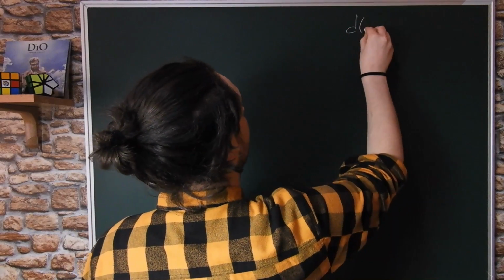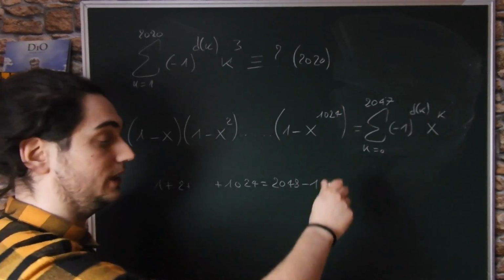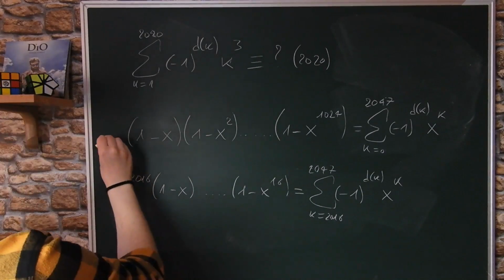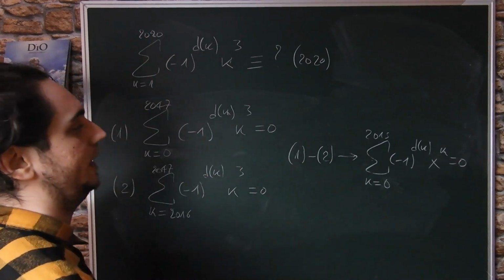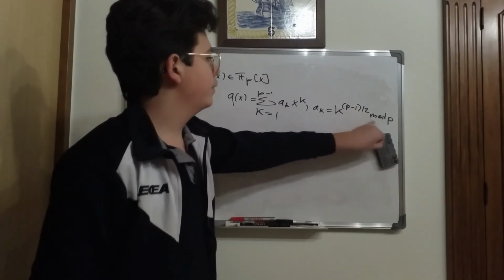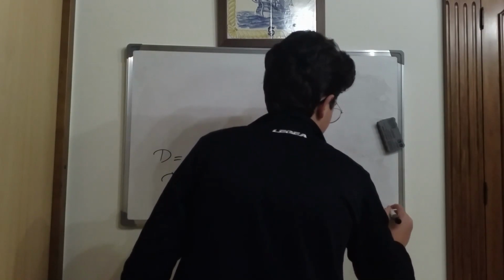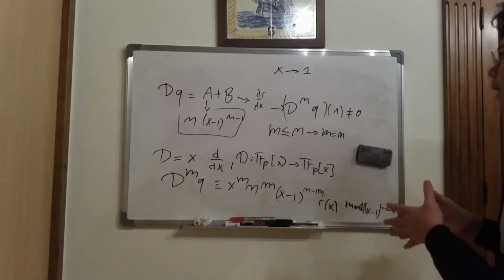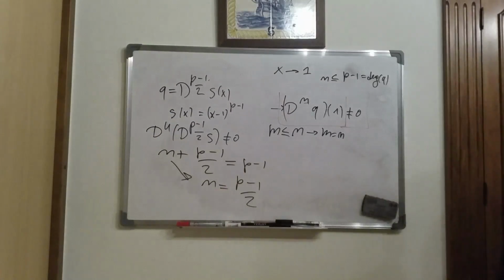PUTNAM COMPETITION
With Gabriele today we will solve two exercises taken from Putnam Competitions 2020 and 2019.

00:00 Introduction
01:04 Question B1 2020
11:50 Question A5 2019
22:06 Final Greetings